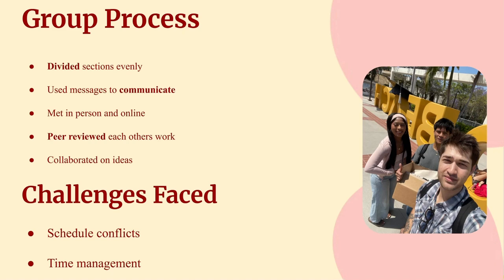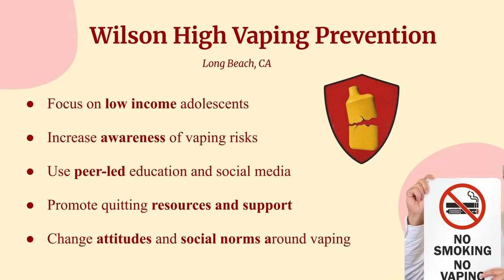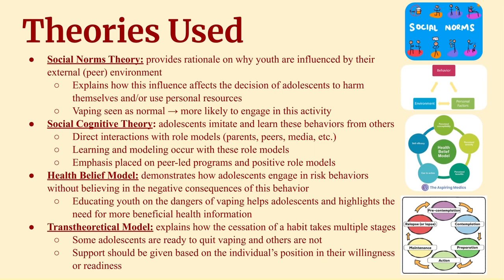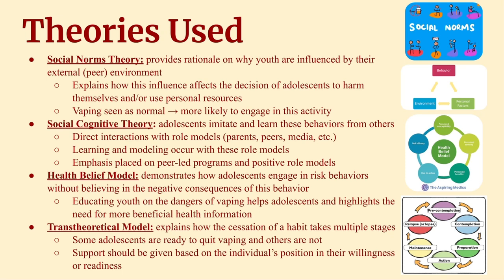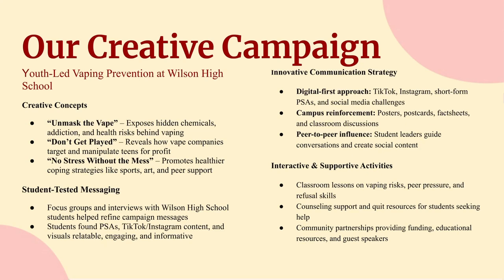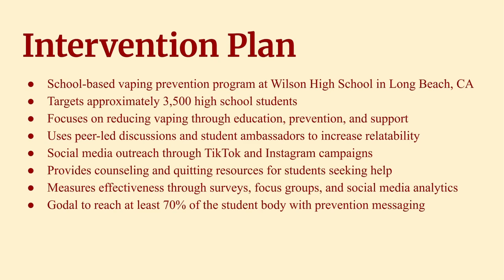Youth Vaping Prevention Program (HSC 435)